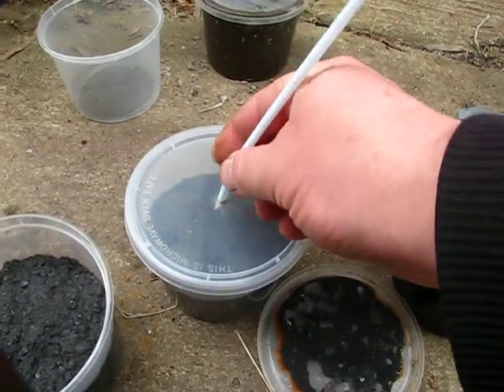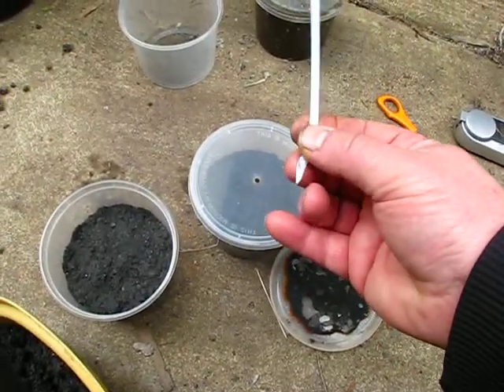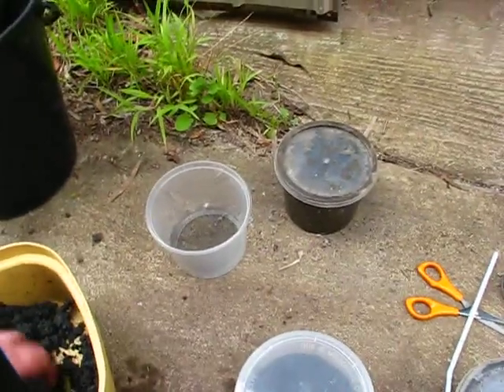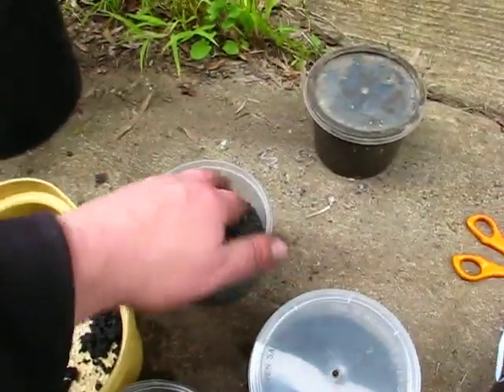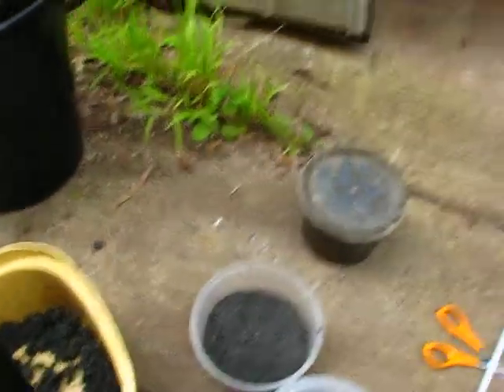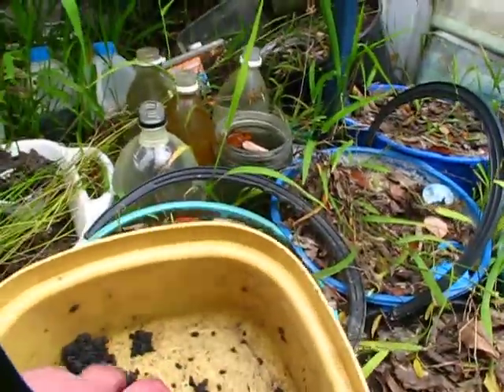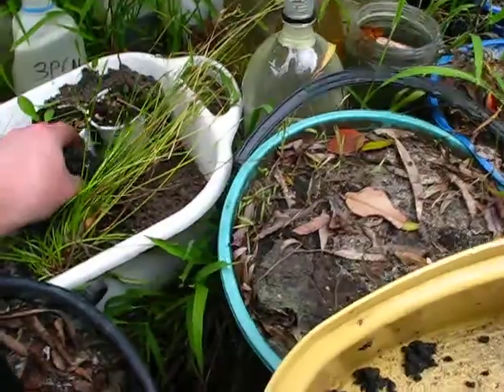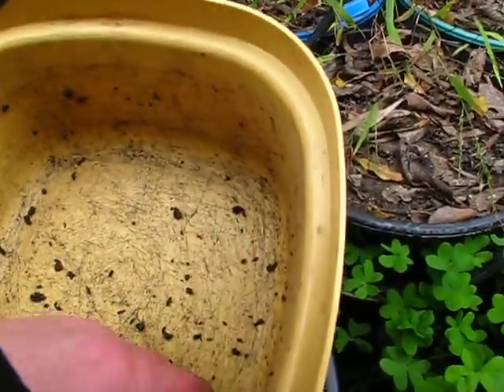The-'Great'-GABBOWSKI ... Something-To-'Write'-HOME-About / WAX-'Lyrical'-Upon ... Part-[122]